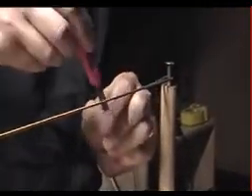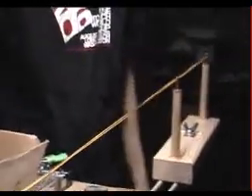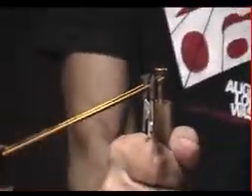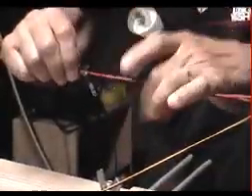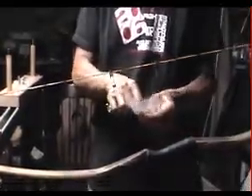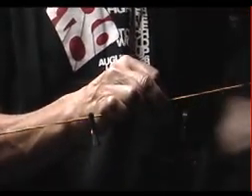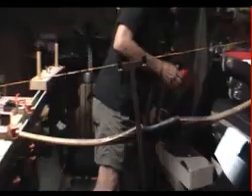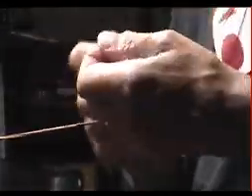Making a Padded Loop Endless "Skinny" Bowstring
Using a one arm endless string jig.  Pictorial for building the jig can be found at this web